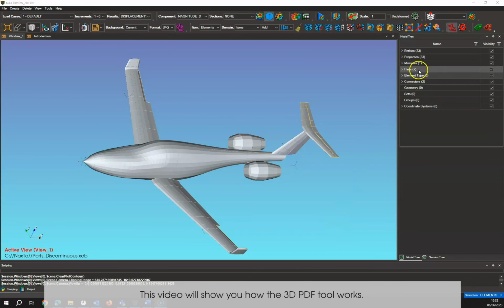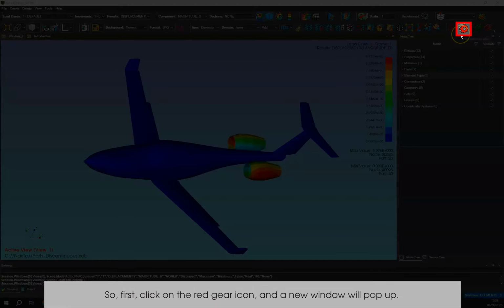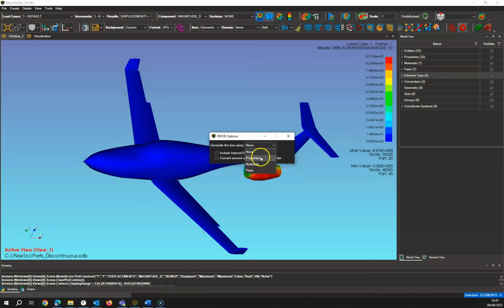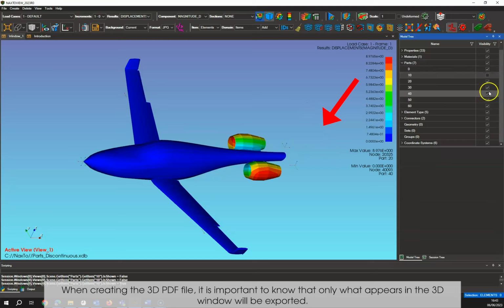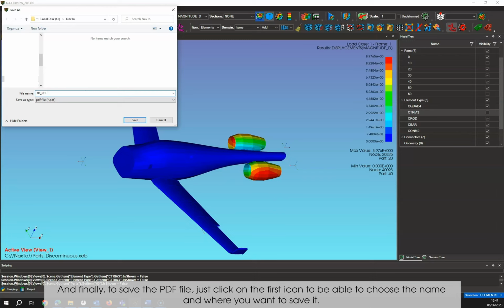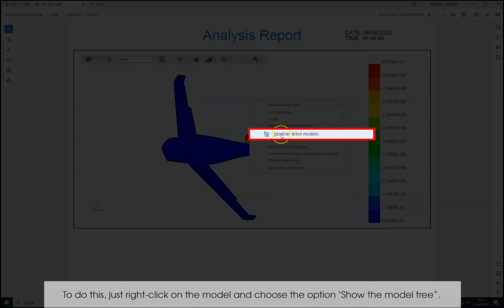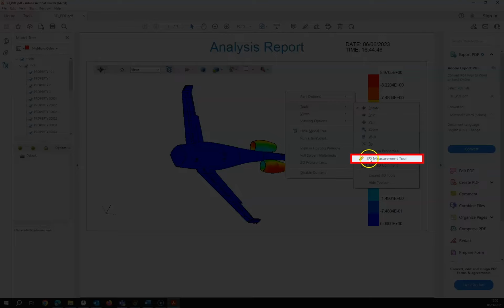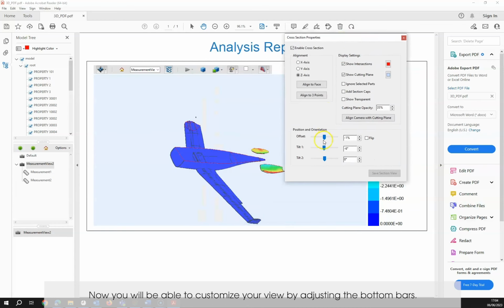NAXTO: NaxToView- 3D PDF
In this video we explain how to convert a model into 3D PDF thanks to NaxToView.
The tool allows you to convert the image into 3D PDF. The pdf file created is portable, it is not necessary to install any plugin or software on the computer apart from adobe reader eleven, or higher version to open this file.
In addition, we explain some of the advantages and tools offered by the 3D PDF.

NaxTo is compatible with the solvers you usually use such as NASTRAN, ABAQUS and ANSYS.